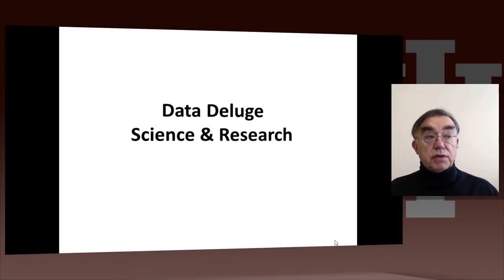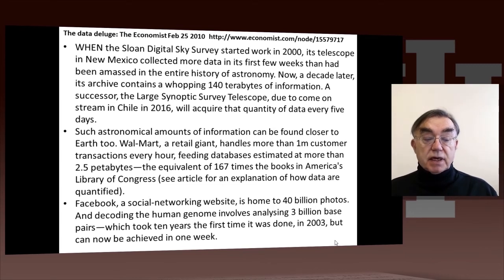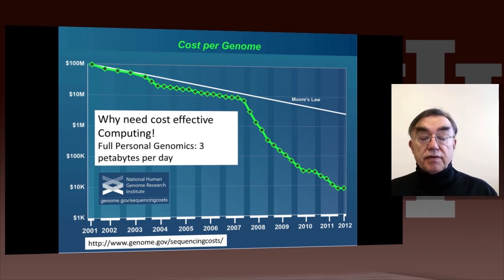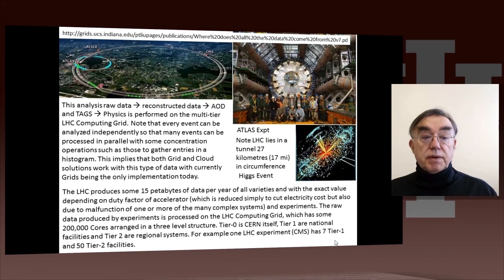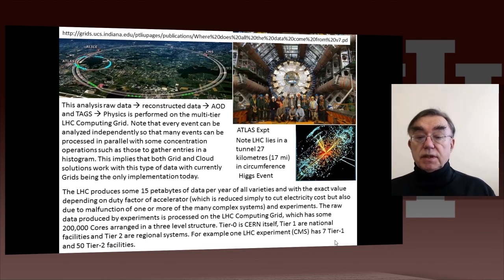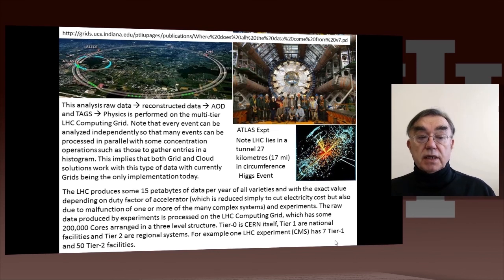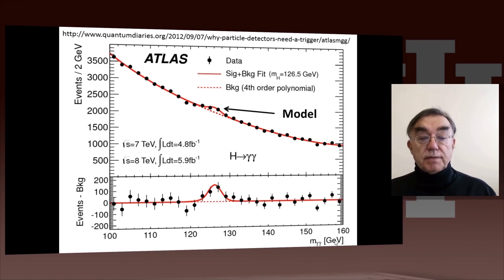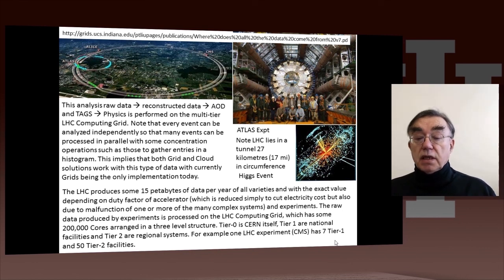IU X-Informatics Unit 4: Lesson 1: Data Deluge Science & Research I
Lesson Overview:
We look into more big data examples with a focus on science and research. We give astronomy, genomics, radiology, particle physics and discovery of Higgs particle (Covered in more detail in later lessons), European Bioinformatics Institute and contrast to Facebook and Walmart.